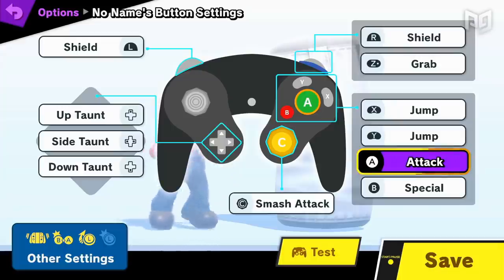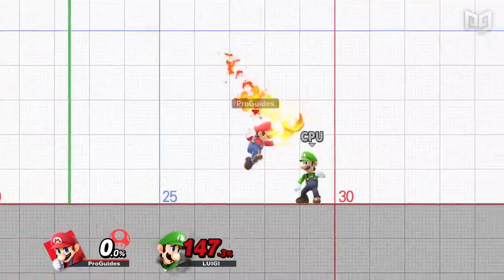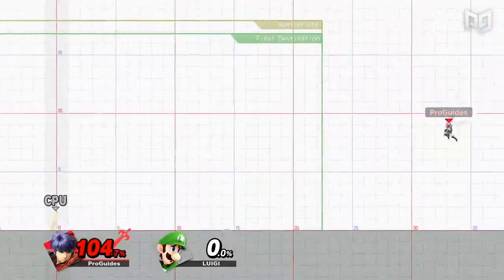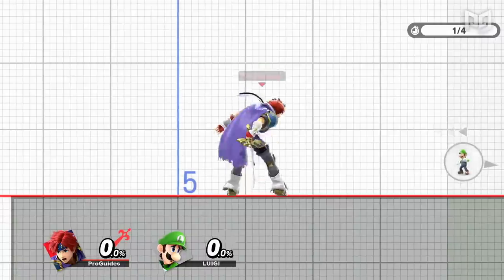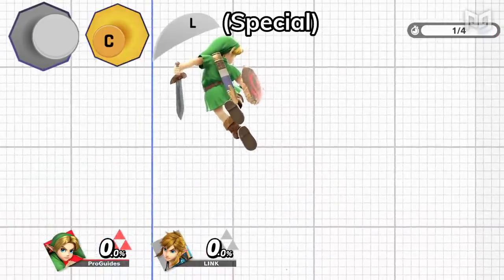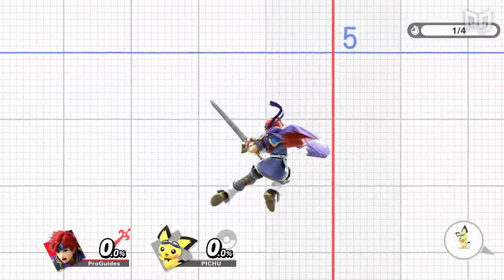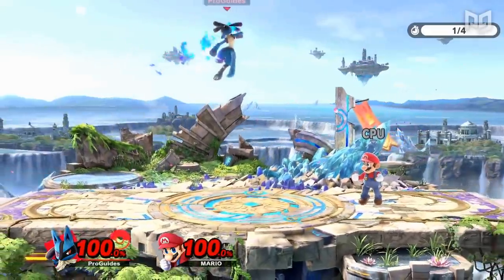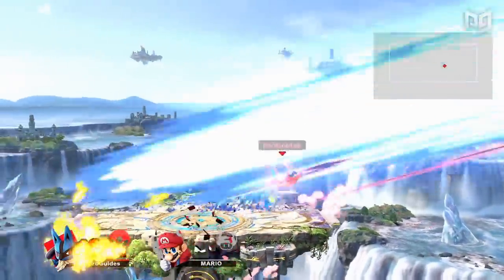How to Wavebounce and B-Reverse in Smash Bros Ultimate